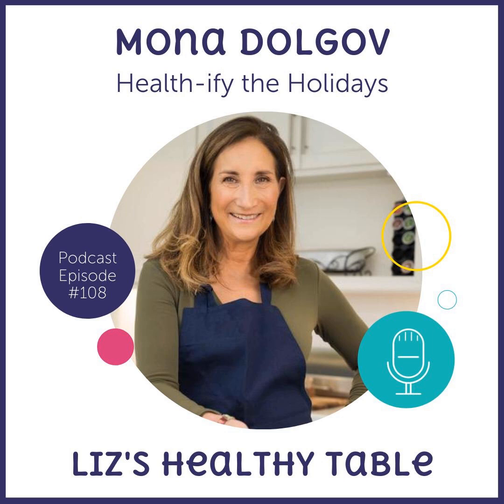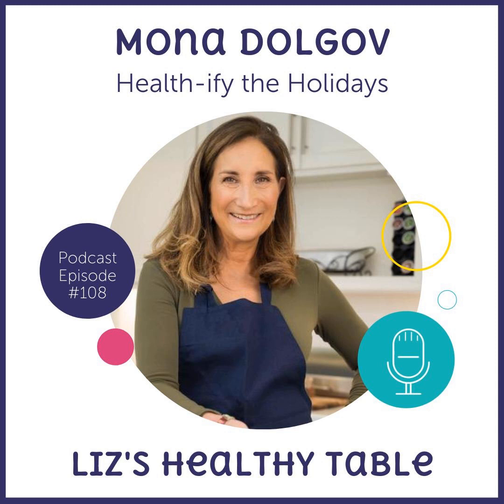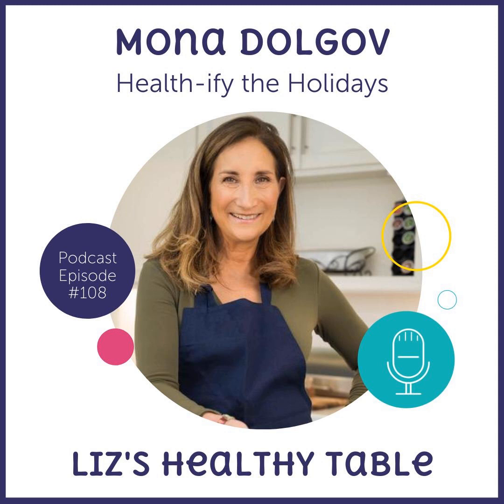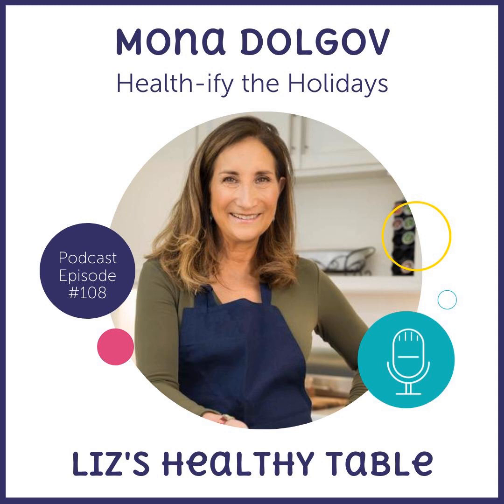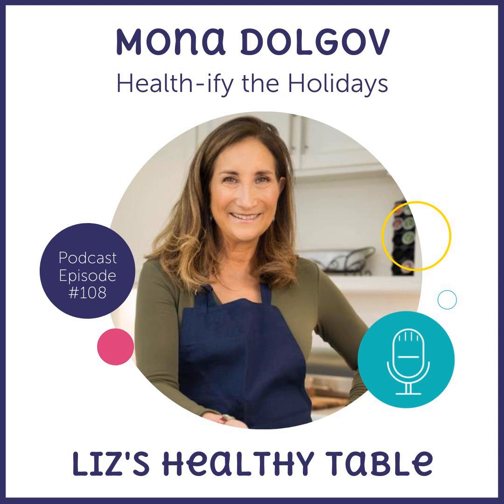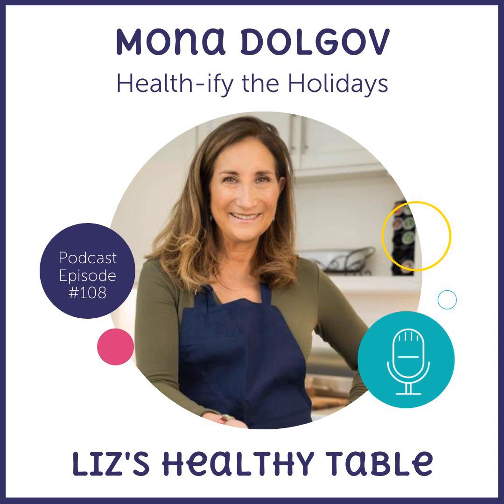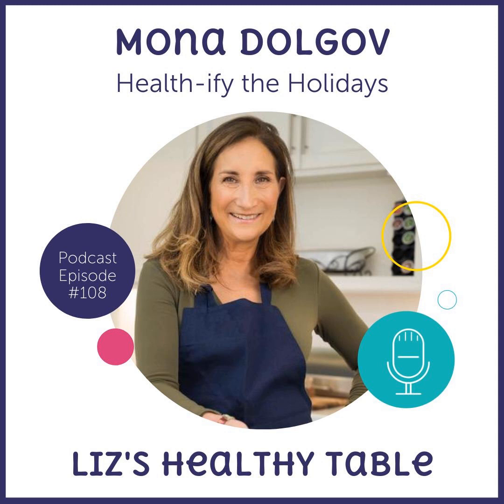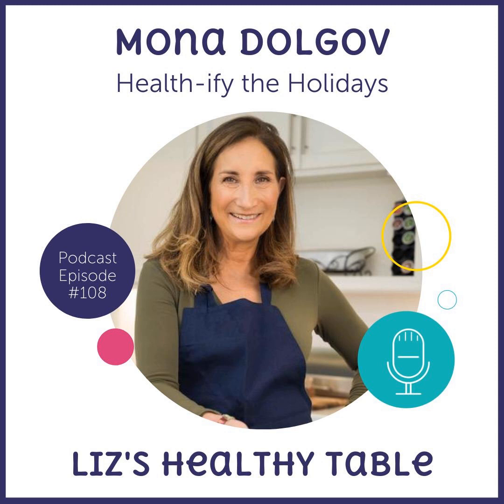108: Health-ify the Holidays with Mona Dolgov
On this week’s show, back by popular demand, is my guest from Show 88, Mona Dolgov. You’ll be inspired for the upcoming holidays with great ideas from Mona. Join us to learn more!

 Mona Dolgov is a nutritionist, cookbook author, and publisher with a lifelong passion for creating kitchen comfort and simple, healthy habits through her delicious recipes. Her new cookbook, Satisfy, is about to hit bookstores and your favorite online retailers, including Amazon, and she’s here today to help us “health-ify” the holidays. We have a lot in store for you! You’ll learn how to health-ify gravy, sweet potato casserole, appetizers, and a peanut butter sauce to die for. You’ll definitely want to try her ideas for this Thanksgiving. We also have desserts: mini-cheesecakes and personal pumpkin pies. You’ll learn how to make the best brussels sprouts ever in the air fryer.

 Show Highlights:

  Updates in Mona’s world: her new cookbook is out November 9, cooking classes are ongoing, and she’s working on a new cookbook for next summer; Mona loves her city apartment life in the Boston seaport area Mona’s philosophy to health-ify the holidays by lightening up dishes Mona’s Butternut Squash Soup, made with roasted butternut squash and sauteed apples and onions; the mixture is blended with broth and spices that can be customized with different flavor profiles How Mona and LIz will team up for cooking classes on Nov. 16th and 18th on appetizers and side dishes Their favorite appetizers include Liz’s Roasted Carrot Hummus, Mona’s Peanut Sauce (made with peanut butter, coconut aminos, sesame oil, ginger, rice vinegar, and honey), Asparagus Wrapped in Turkey Bacon, and Cauliflower Wings How Mona’s Peanut Sauce with fresh veggies leaves everyone wanting more Liz’s funny story about “double-dipping” Mona’s chapter in the cookbook called “Snack-ertaining,” which features her Buffalo Cauliflower Wings How the air fryer has become Mona’s best friend and a favorite time-saving tool for veggies and protein Check out the Phillips Premium XXL Airfryer giveaway in our Resources section, and use the 20% discount code “Mona20” to order yours! Liz’s favorite side dishes: Sweet Potato Casserole with orange juice, zest, cinnamon, and ginger; Brussels Sprout Gratin Why Mona makes a “Mona Salad” for many gatherings; it’s made with leafy dark greens, roasted squash and zucchini, cucumbers, pumpkin seeds, and pomegranate arils; her dressing is olive oil, balsamic vinegar, dijon mustard, maple syrup, canned pumpkin, and her spice blend of oregano, basil, garlic powder, and crushed red pepper How Mona uses the air fryer for the best brussels sprouts ever: after cutting them in half, she sprays them with olive oil and sprinkles with salt and pepper; after 12 minutes, she adds minced garlic and cooks for three more minutes; she adds apples, walnuts, pumpkin seeds, and a balsamic glaze at the end Why the key to lighter desserts is to make them in bite-sizes Mona’s crustless mini-cheesecakes: they are made with orange zest, sugar, and reduced-fat cream cheese and drizzled with melted dark chocolate and topped with an orange section Mona’s upside-down individual pumpkin pies: they are made with pumpkin, eggs, brown sugar, pumpkin pie spice, vanilla, and a pinch of salt; after being baked in ramekins, she tops them with a sprinkle of pumpkin seeds, pecans, brown sugar, and cinnamon Final words from Mona: “Don’t stress about the holidays. Have fun. Be mindful. Focus on the traditions and bring your family in to help.”

 Resources:

 Sign up for our Health-ify the Holidays virtual cook-along. We'll be making appetizers on November 16th at 6 pm ET and sensational side dishes on November 18th at 6 pm ET. The cost for both classes is $69.00 (cost for single classes is $39). You can sign up on Mona's website. We hope to see you there.

GIVEAWAY: We have the most epic giveaway EVER going on until Monday, November 22nd! One winner will receive a  Philips Premium XXL Airfryer with Fat Removal Technology. (Retail value: $299.95). Our second winner will receive a copy of Mona's new cookbook, SATISFY: Delicious, Healthy, and Full-Filling Meals for 500 Calories or Less! To enter for a chance to win one of these two prizes, post a comment in the comments section below and tell us about your favorite holiday recipe and/or why you want to win the air fryer or Mona's cookbook. Good luck!

 Find Liz Weiss:

 Author, Color, Cook, Eat! coloring book series